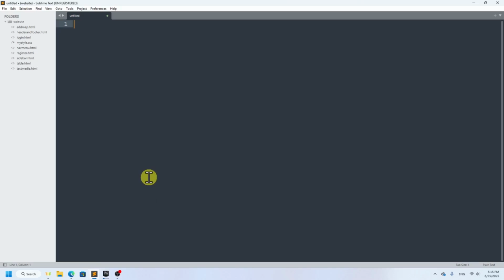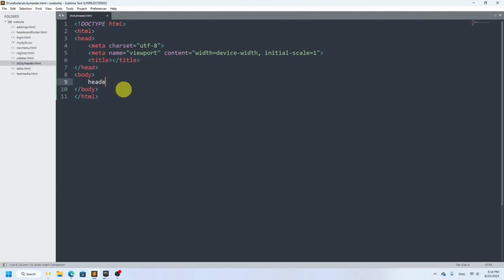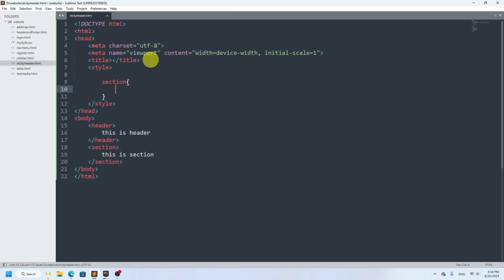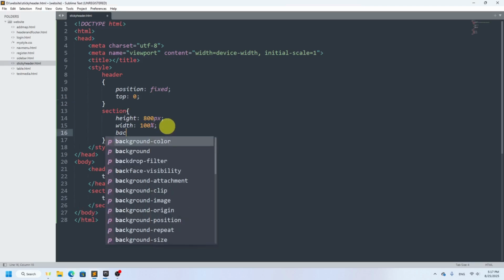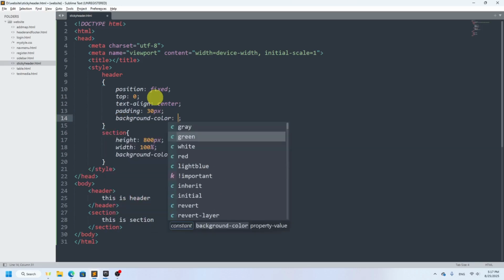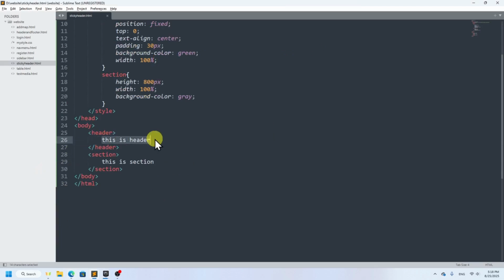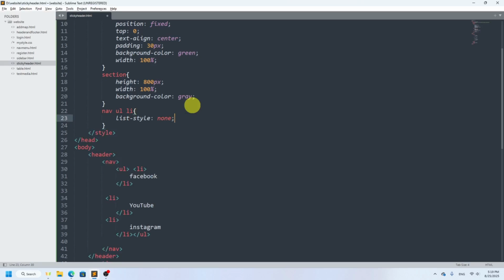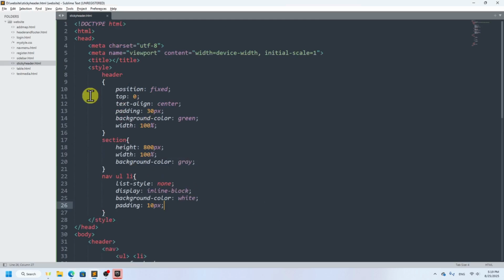how to make header sticky easy!